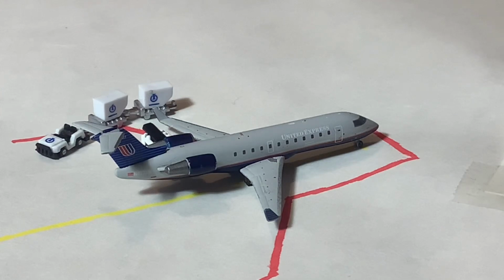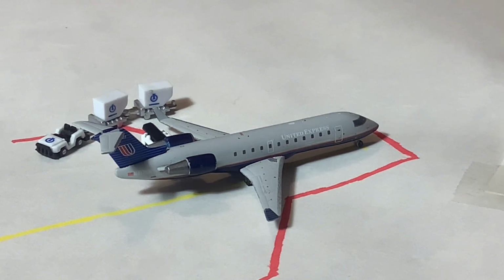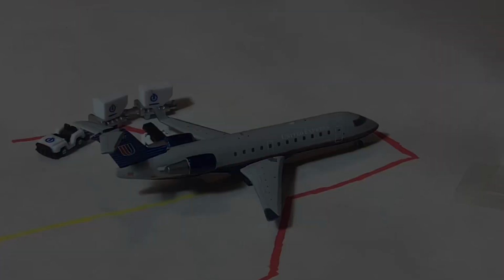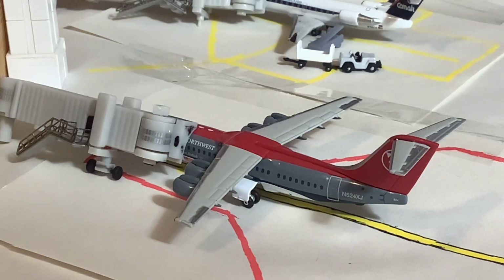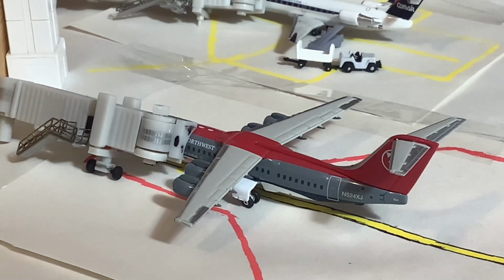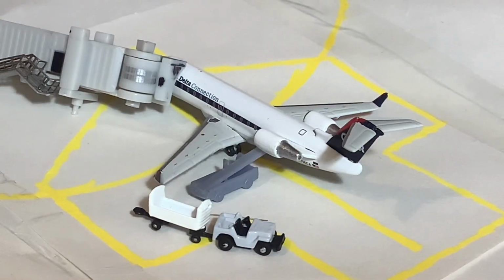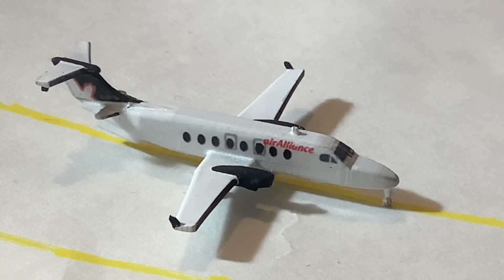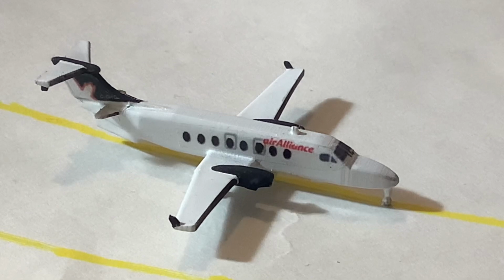Beech 1900! | 1/400 Scale Retro Kalamazoo Battle Creek International Airport Update - 2001 (Part 1)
Today we finally have a new retro Kalamazoo airport update! Today we are going back to 2001 where Kalamazoo had a wide variety of services on your standard fare of airlines. There is, of course, one massive exception. In 2001 Air Canada Alliance (operated by Air Georgian) flew B1900 to KAZO to Toronto!